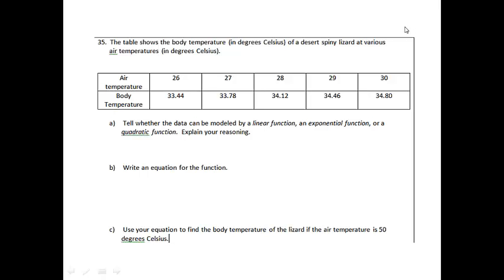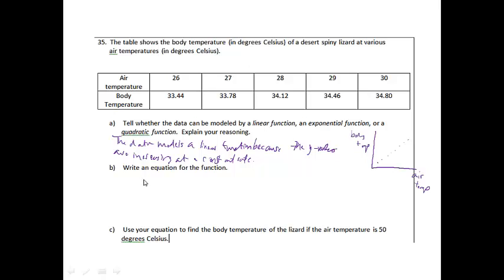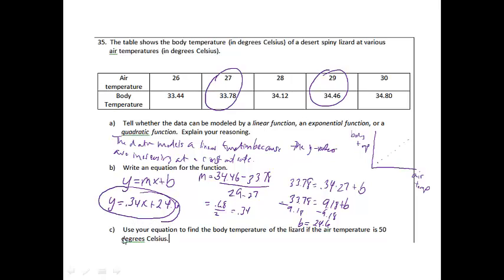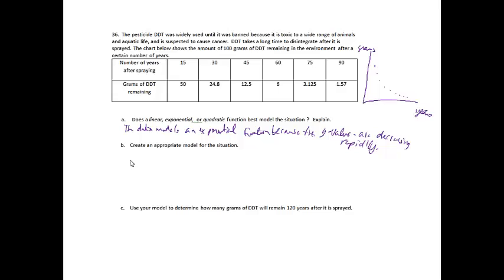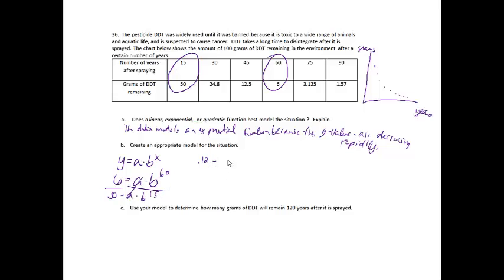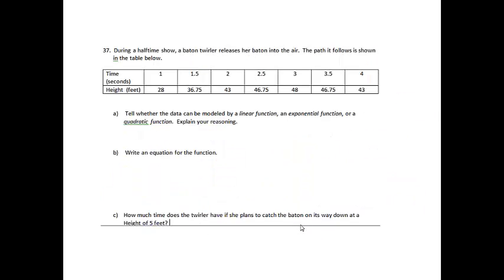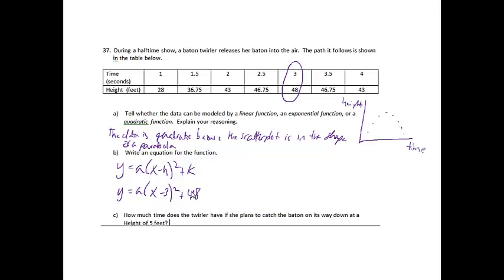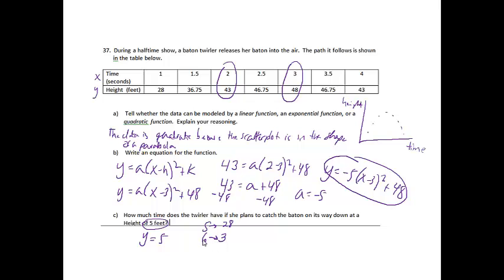Exam Review Solutions - Modeling Functions